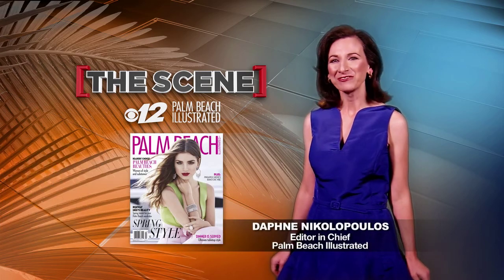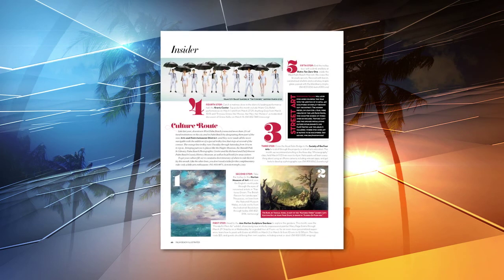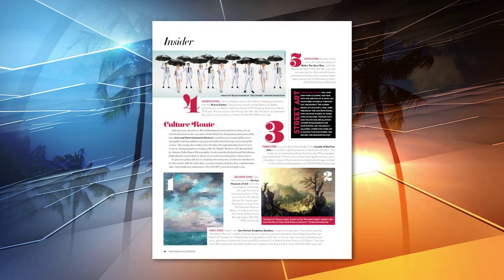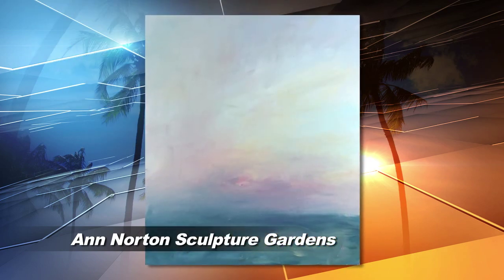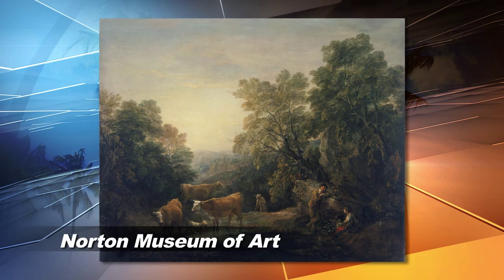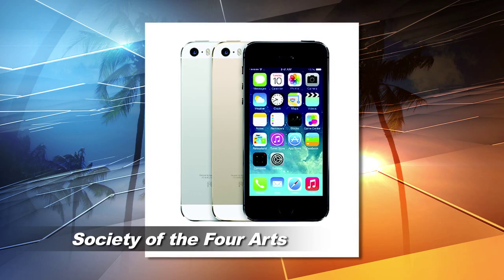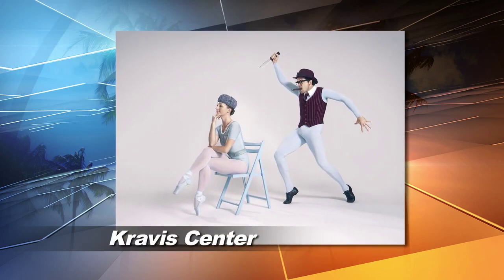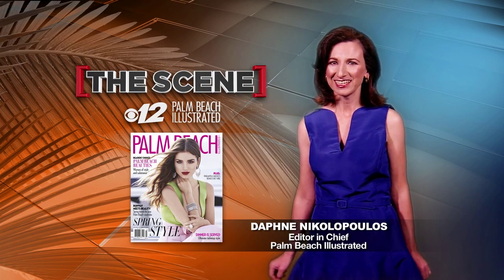The Scene | Downtown West Palm Beach's Art & Entertainment District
On the episode of The Scene, we hop aboard the cultural trolley and explore downtown West Palm Beach's Arts and Entertainment District.